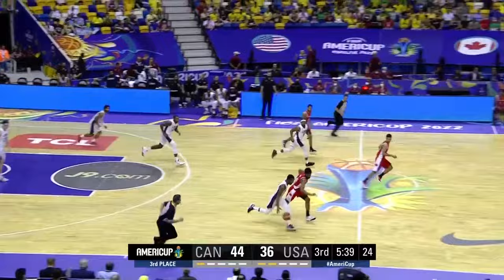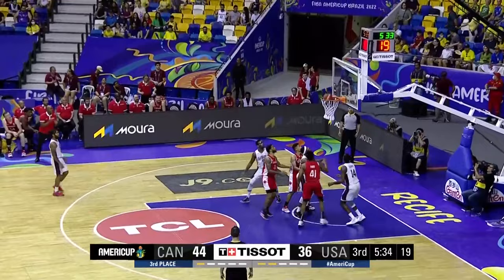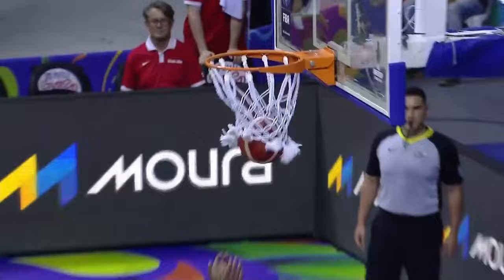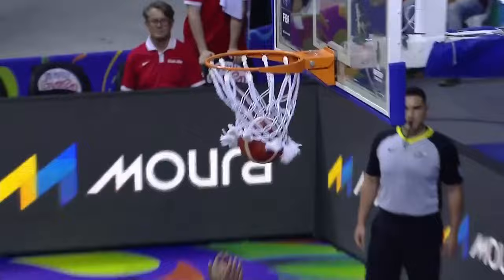Gary Clark 🇺🇸 | 18 PTS | 3 AST | 6 REB | TCL Player of the Game vs. Canada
Check out the 'TCL Player of the Game' performance from Gary Clark 🇺🇸 who scored 18 PTS | 3 AST | 6 REB for USA against Canada at the FIBA Americup 2022!

basketball | baloncesto | basquete | basquetebol | 농구 | basket | バスケットボール | バスケ | pallacanestro | bola basket | 篮球 | баскетбол | basketbol | basketbolda | baskette | كرة السلة | Баскетбол